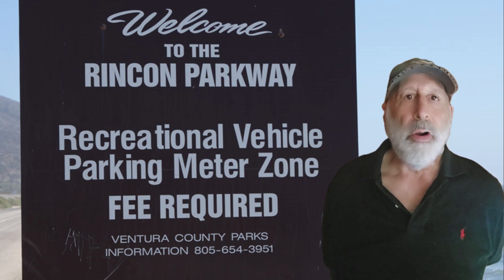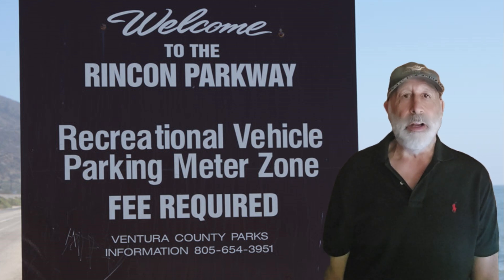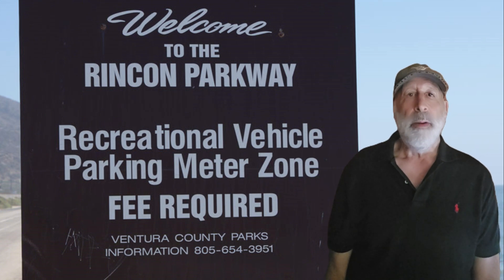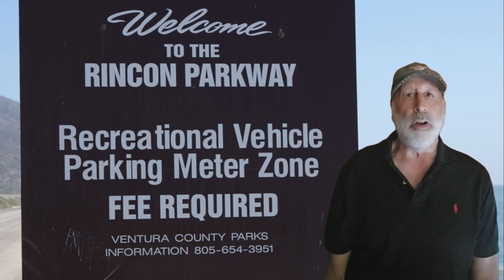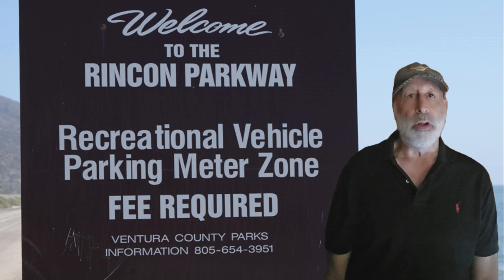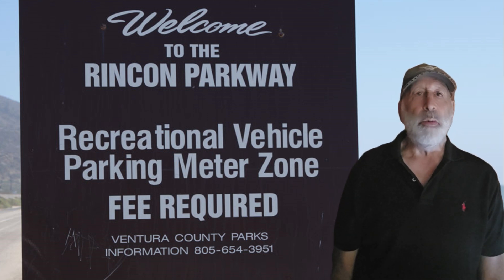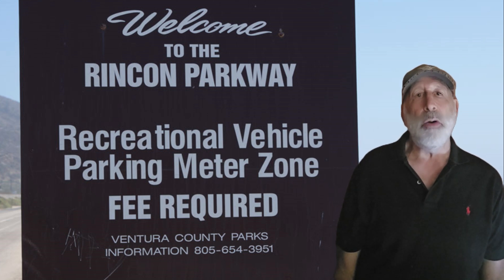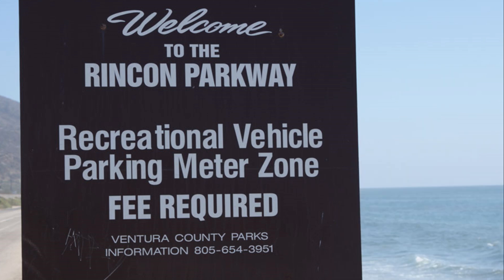Best Ways to Travel with Pets in Your RV (2024)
Learn the best ways to travel with your pets in an RV, ensuring their comfort and safety. Discover essential tips and accessories for a stress-free journey with your furry and feathered friends.

Transporting pets in an RV can be a rewarding experience if done correctly. We’ll provide you with essential tips for RV pet travel, including how to accommodate RV dogs and ensure their safety during your travels. Learn the best practices for RV life with dogs and other pets, making your RV lifestyle enjoyable for the whole family.

Discover the Ultimate RV Living Book

Explore the ultimate guide to RV life, RV boondocking, RV lifestyle, and RVing! This comprehensive book covers all aspects of RV life, including tips for boondocking, insights into the RV lifestyle, and essential information for those new to RVing. Whether you're a seasoned RVer or just starting out, this book has everything you need to enhance your RV experience.

Key Topics Covered in This Video:

RV Pet Travel: Learn how to transport pets safely in your RV. From securing your pets during travel to ensuring they have a comfortable space, we cover all the basics.
RV Life with Dogs: Discover how to make RV living enjoyable for your dogs, including tips on feeding, exercising, and keeping them entertained.
Full-Time RVing: If you’re considering full-time RV living, we offer insights into integrating pets into this lifestyle smoothly.
RV Boondocking: Get tips on boondocking with pets, including how to manage without hookups and ensure your pets are safe and comfortable.
RV Travel: Practical advice on traveling with pets in an RV, including what to pack and how to prepare for emergencies.
Additional Tips for RV Living:

What to Take on an RV Camping Trip: Essential items for a successful camping trip with pets.
Camping with No Hookups: How to manage your pets’ needs while boondocking or camping without hookups.
How to Afford Full-Time RV Life: Budgeting tips for living full-time in an RV with pets.
Discover Full-Time RV Living & Van Life

Enhance Your RV Experience

Join us as we explore the world of RVing, RV boondocking, and the RV lifestyle. Whether you’re a full-time RVer, a digital nomad, or simply enjoy RV camping, this video is packed with useful information to make your travels with pets enjoyable and stress-free.

Chapters:
[00:00] Introduction: Traveling with Pets in Your RV
[00:17] Support the Channel and  The Practical Rver Ebook
[00:40] Challenges of Traveling with Pets: Pet Travel Safety and RV Pet Care
[01:30] Packing Pet Travel Essentials: RV Pet Accessories and Pet Travel Gear
[02:01] Ensuring Pet Safety During Travel: RV Pet Travel and Pet Travel Tips
[02:27] Creating Unforgettable Memories with Pets: RV Pets and Pet-Friendly Camping
[02:55] Researching Pet-Friendly Campgrounds: Best Pet-Friendly RV Spots
[03:12] Maintaining Pets’ Routine on the Road: Full-Time RVing
[03:32] Emergency Preparedness for Pets: Pet Travel Hacks and How to Transport Pets in Your RV
[03:57] Finding Pet-Friendly Activities: Pet-Friendly Vacations and RV Life with Dogs
[04:19] Bonus Tip: Using Calming Products for Pets: RV Life with Birds/Parrots and RV Pet Care
[04:51] Conclusion and Final Tips: Traveling with Pets and Pet-Friendly Travel
[05:18] Outro and Additional Resources: RV Lifestyle and Full-Time RV Living for Beginners